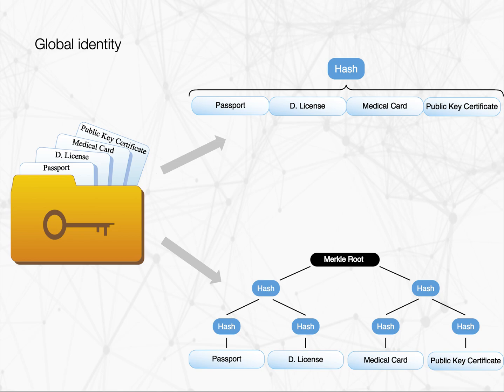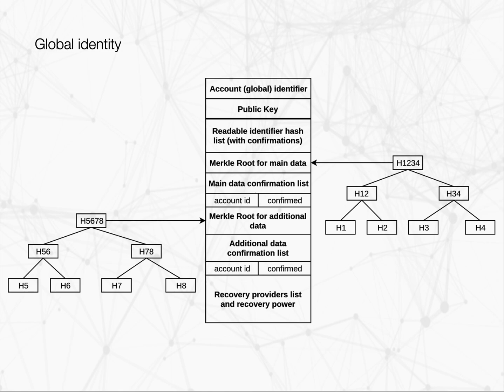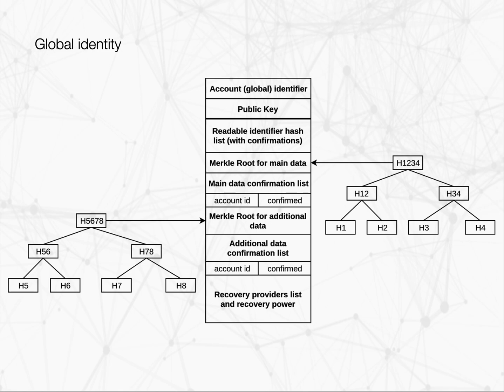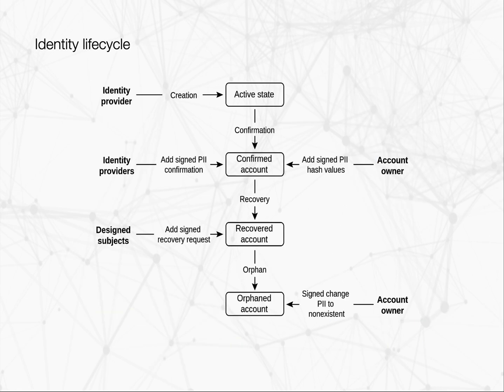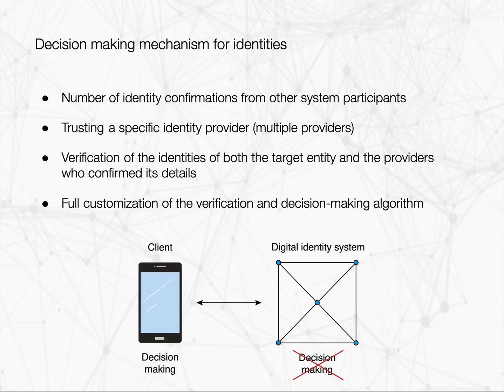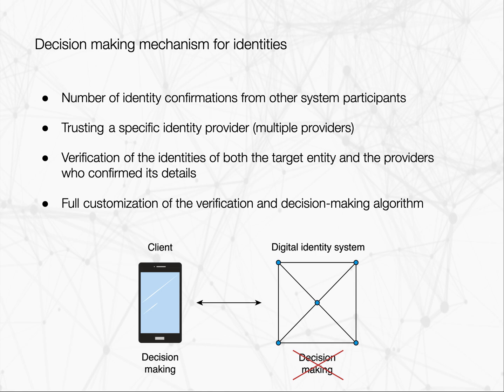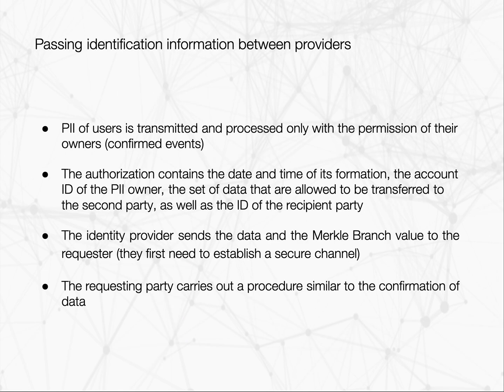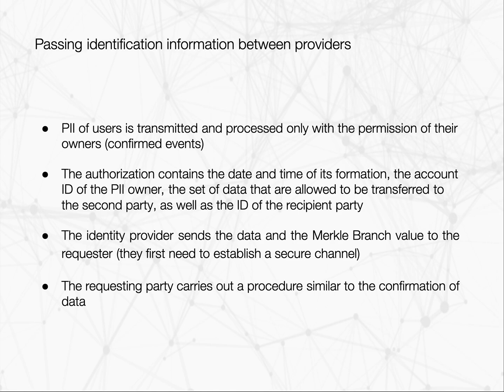368 -26A Global Digital Identity and Public Key Infrastructure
ICTERI Workshop RMSEBT. Session I
Title: Global Digital Identity and Public Key Infrastructure
Authors: Oleksandr Kurbatov, Pavel Kravchenko, Nikolay Poluyanenko, Yevhenii Demenko and Tetiana Kuznetsova